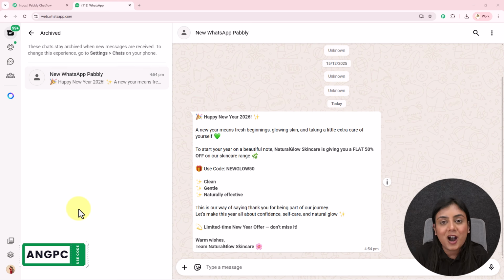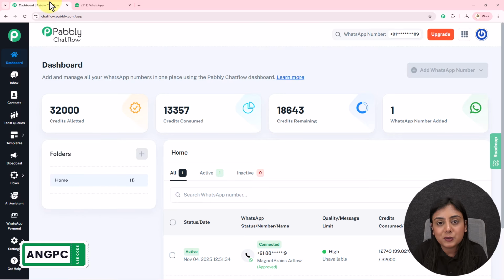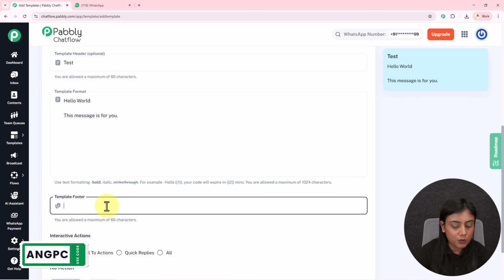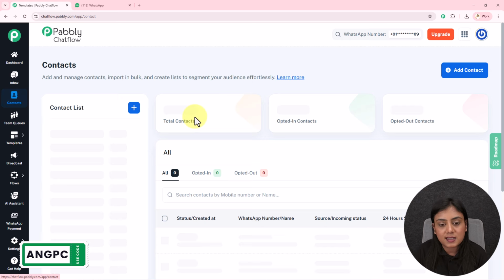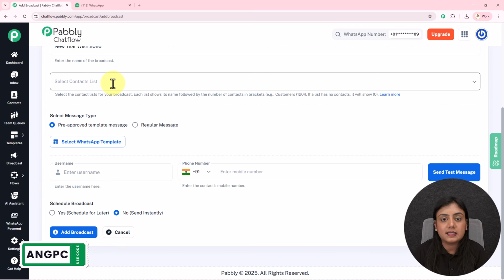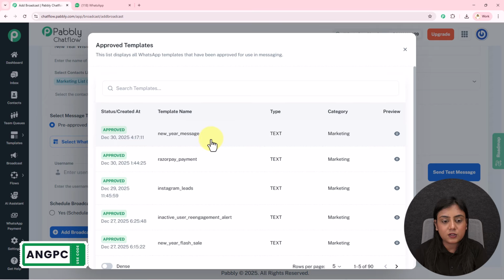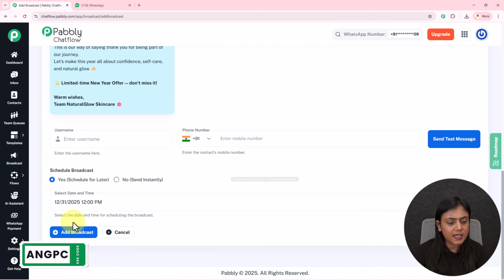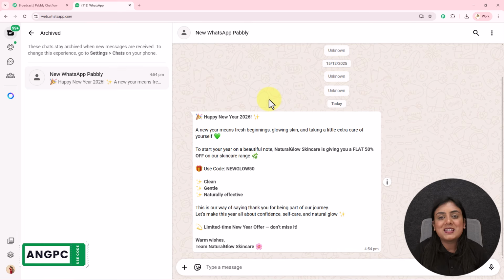Send Bulk New Year Wishes on WhatsApp WITHOUT Getting Blocked!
Want to ring in the New Year with heartfelt wishes without risking a WhatsApp block? Our tutorial will guide you through the process of sending bulk messages safely and effectively using Pabbly Chatflow! 🎉

In this step-by-step guide, you’ll learn how to:

✅ Send personalized New Year wishes to multiple contacts simultaneously
✅ Avoid getting blocked by WhatsApp with smart messaging strategies
✅ Utilize Pabbly's automation features for hassle-free sending
✅ Schedule your messages to arrive at the perfect time
✅ Ensure compliance with WhatsApp’s messaging policies

Kickstart the New Year with a personal touch that keeps your connections thriving and your business communications smooth! 🌟

🎯 Use Case: Send bulk New Year wishes on WhatsApp without getting blocked by automating personalized messages instead of spammy broadcasts. By sending messages from approved templates or via individual chats using data from Google Sheets, you can wish hundreds of customers smoothly, maintain WhatsApp compliance, and boost engagement—without risking your number.